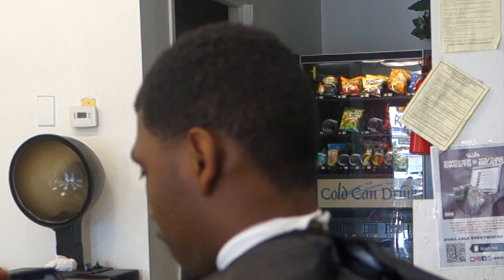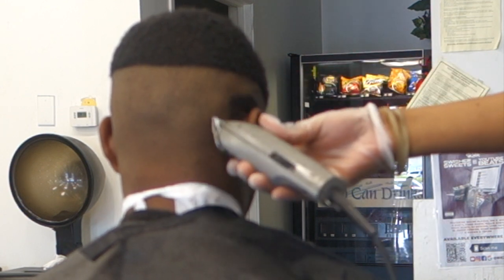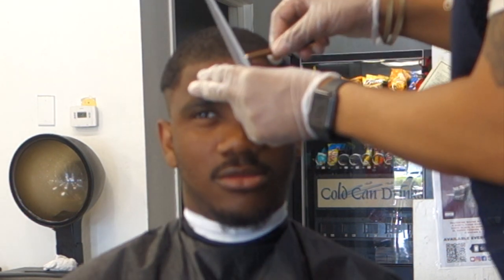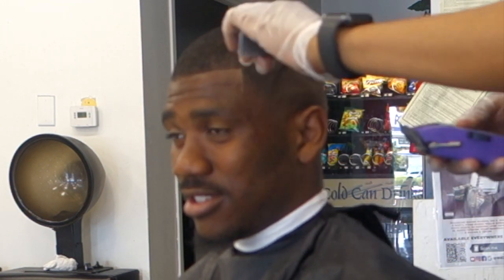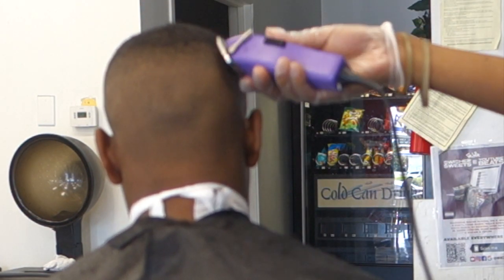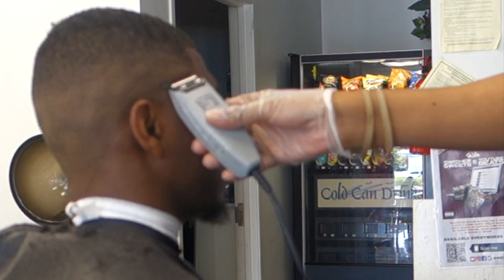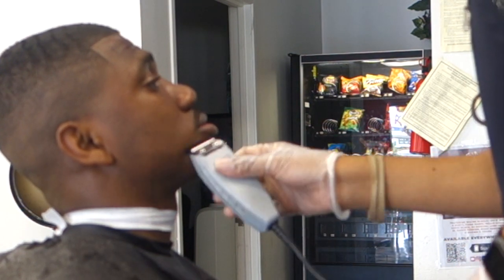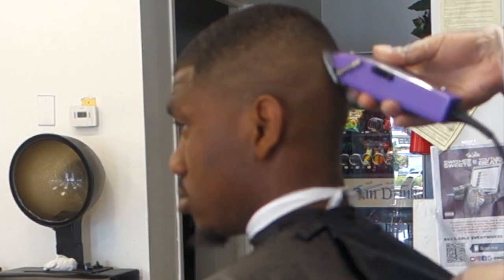Clean Bald Fade (Neatness)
This video is about doing a clean bald fade